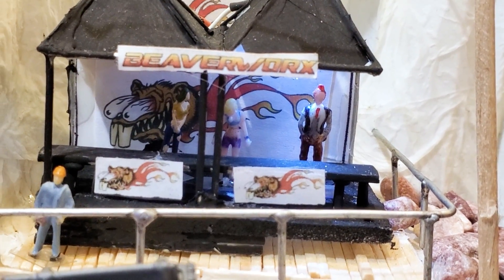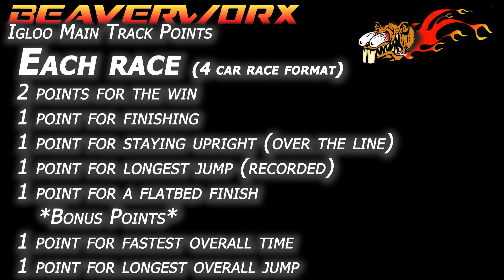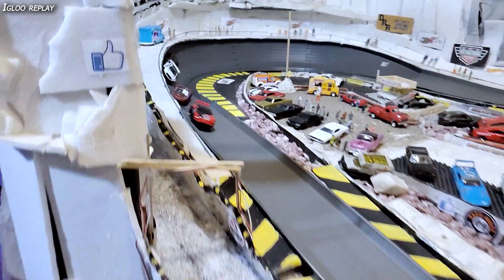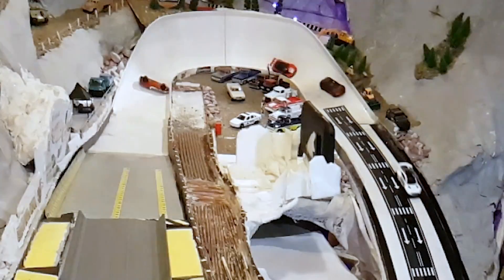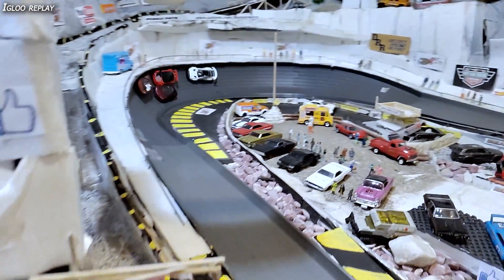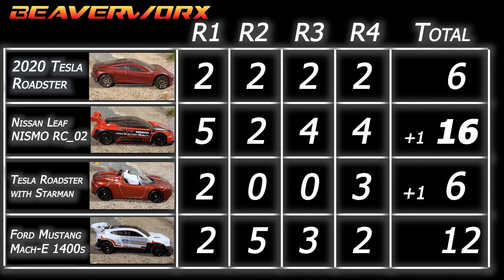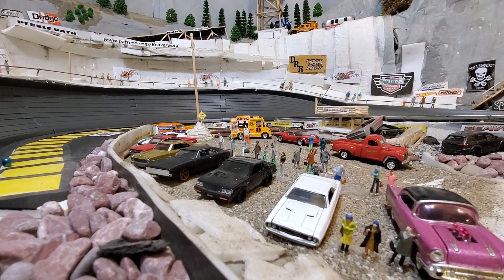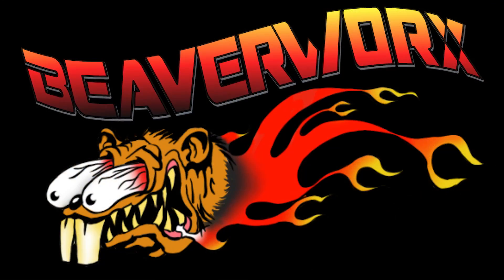HotWheels Diecast Racing Mainline Review Electric Vs Gas Mach E, Leaf Nismo, Roaster Starman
The next Mainline review is hear folks and its an all electric episode this time!
Drivers and Cars
HotWheels Ford Mustang Mach-E 1400
Driver: Kane
Team: Black Raven Racing

HotWheels Nissan Leaf Nismo RC_02
Driver: Jimmy Pinkeye
Team: Integrated Racing Sciences

Matchbox Tesla Roadster
Driver: Alexx
Team:  Goosebumps Racetraxx

HotWheels Tesla Roadster with Starman
Driver: LeDon
Team: Juicebox Racing